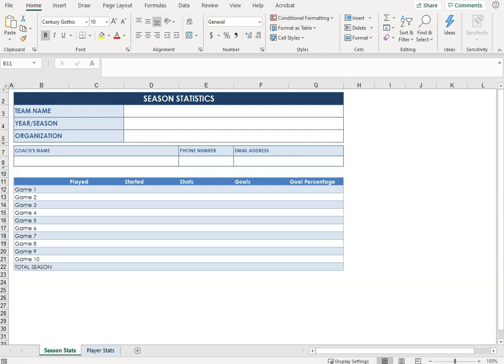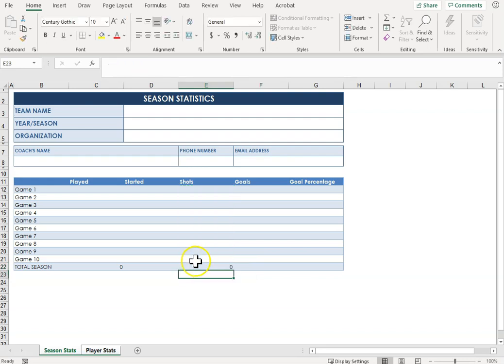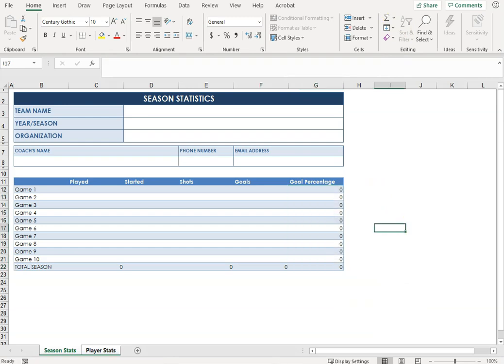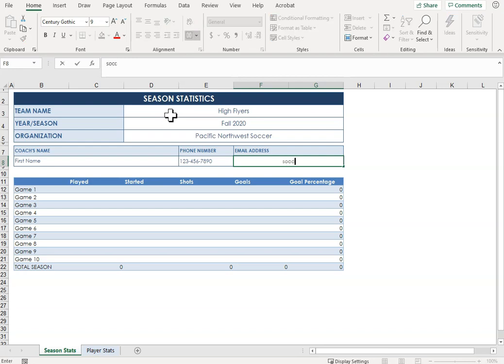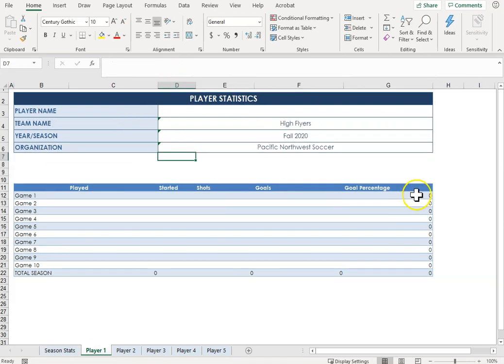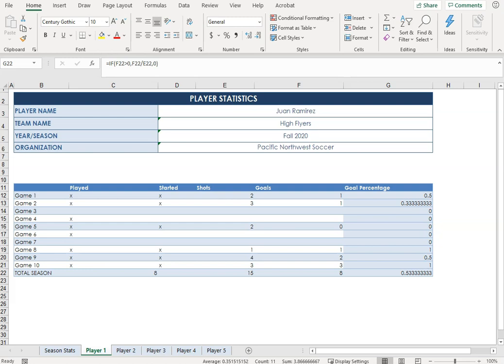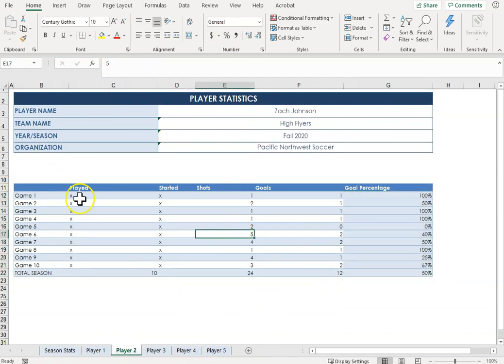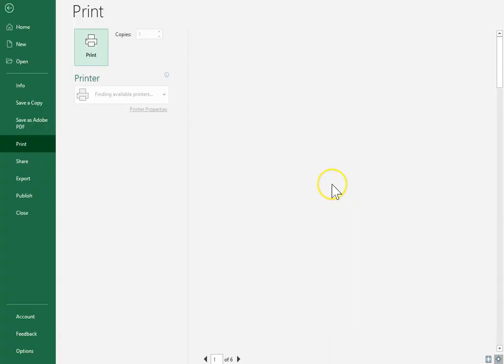Excel 6 5 Practice